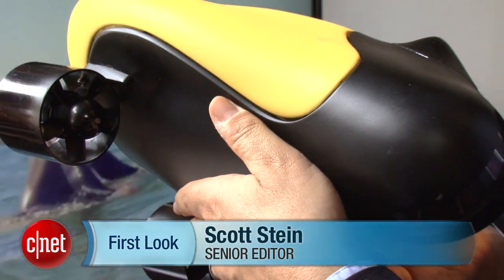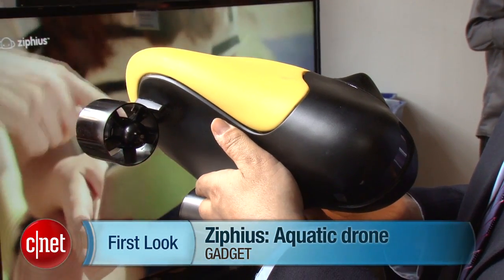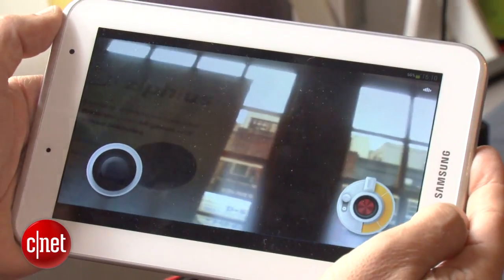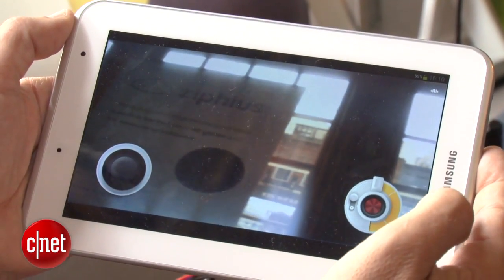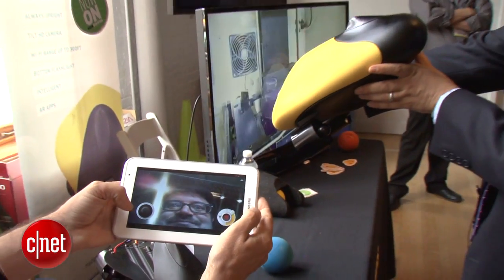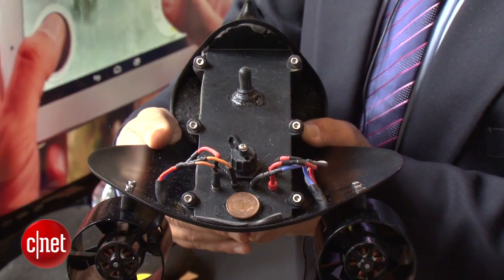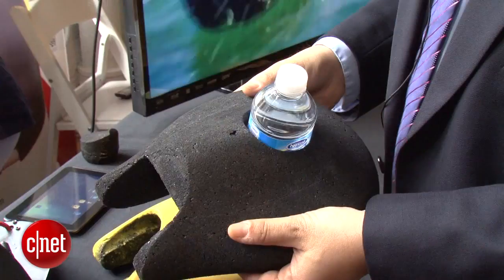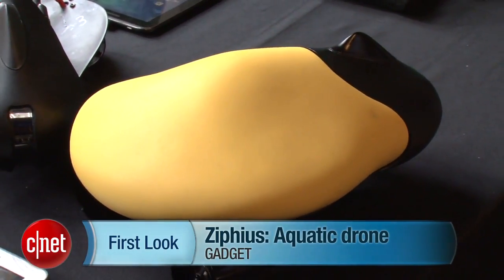Aquatic drone incoming: a look at Ziphius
An tablet/phone remote-controlled, camera-equipped, robotic boat with augmented reality games and a beverage holder? Yes, and it's on Kickstarter. A look at Ziphius at CE Week.